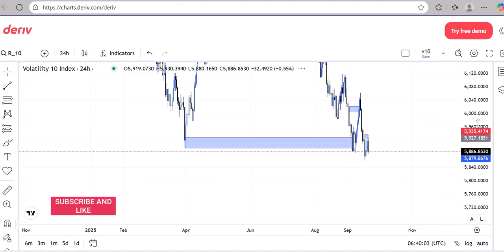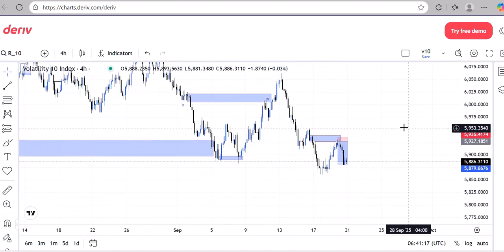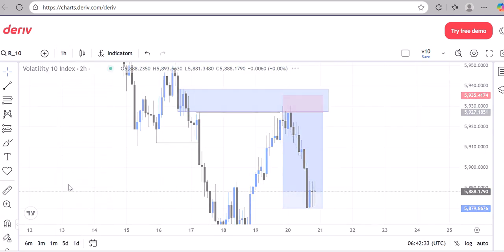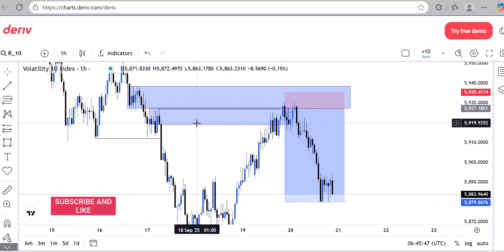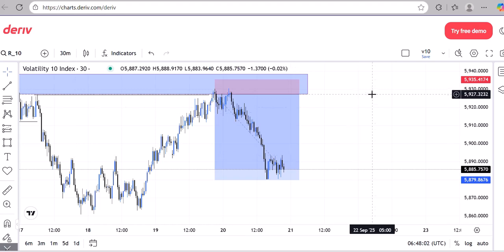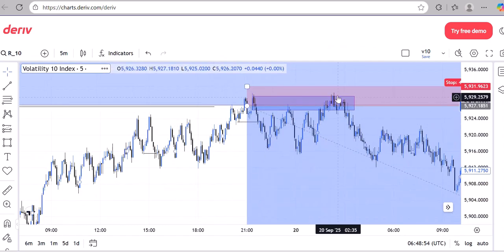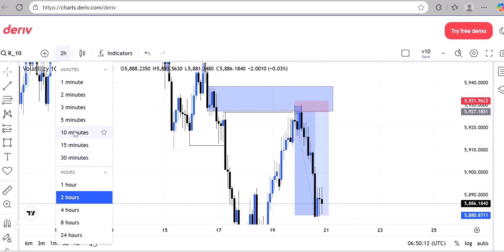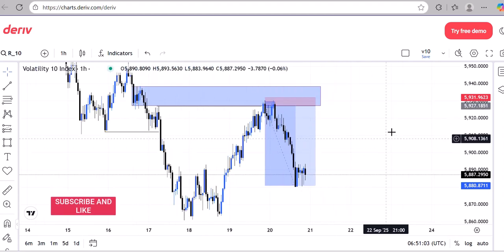Volatility 10 Index Recap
In this video, we break down the Volatility 10 Index price action using Smart Money Concepts (SMC). We analyze the trend, identify break of structure (BOS), spot key order blocks, review fair value gaps (FVGs), and discuss possible entry points.

Whether you’re a beginner or an advanced trader, this recap will help you sharpen your technical analysis skills and understand how institutional concepts apply to synthetic indices.

👉 What you’ll learn in this video:

How to identify the overall market trend

Spotting Break of Structure (BOS) correctly

Order Block

Putting it all together for a high-probability entry strategy